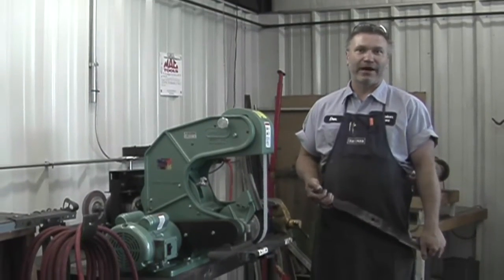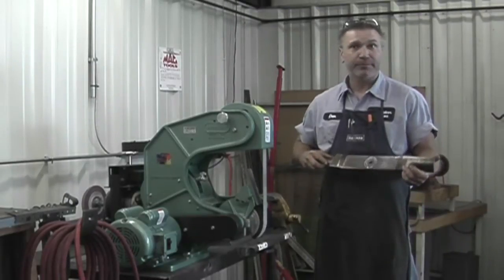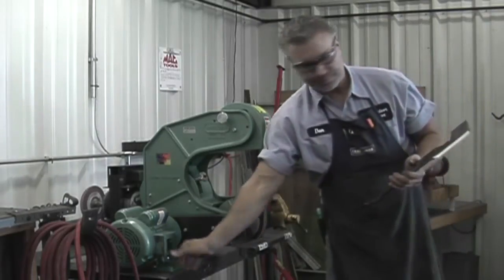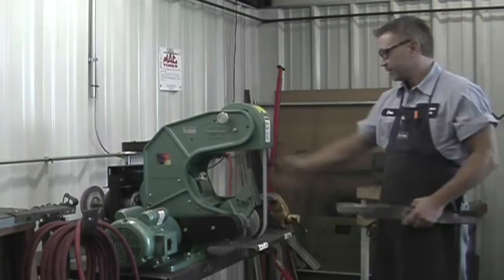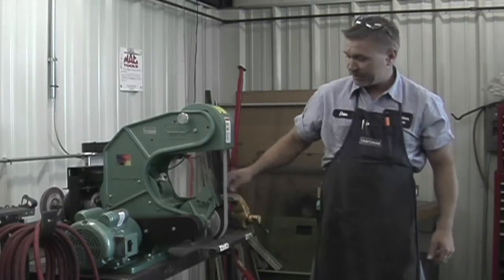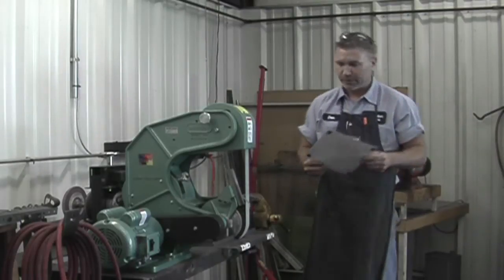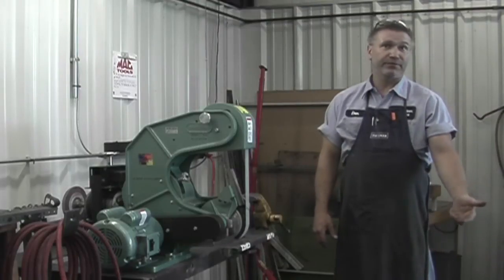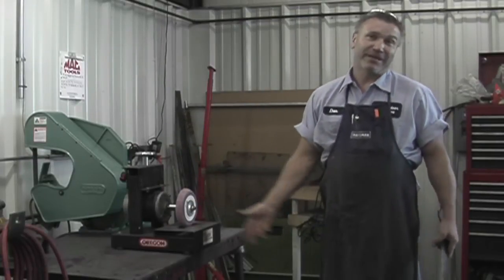Mower Blade Testimonial.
THE MOWER BLADE SHARPENER IS NOW SOLD THROUGH OREGON TOOL.  Contact your local Oregon dealer for more information.

A Burr King customer talks about his Burr King Model 760 grinder with Blade Sharpening attachment.